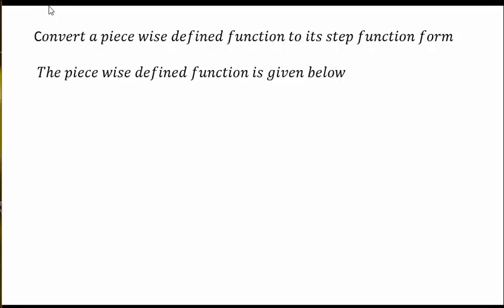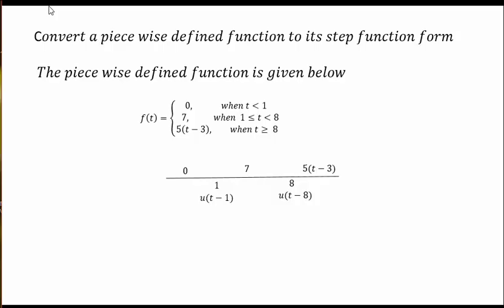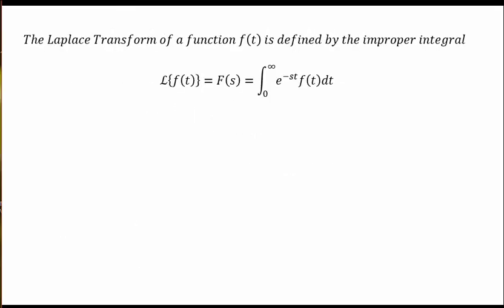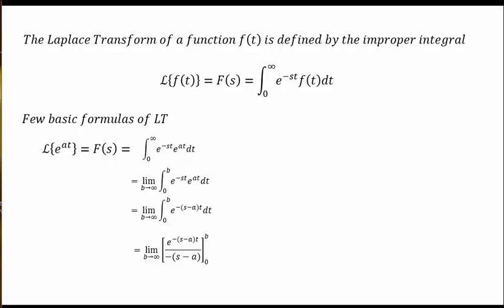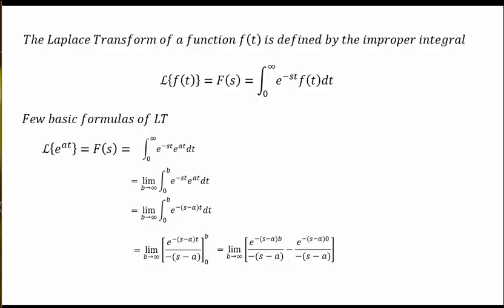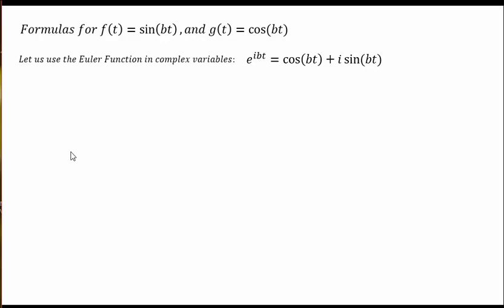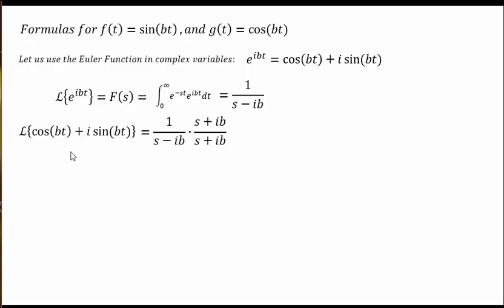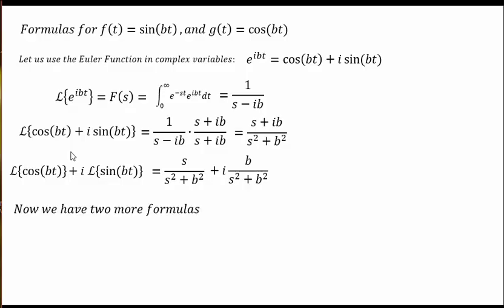LaplaceFiroz41526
In this lecture, you will get an explanation of how to convert a piecewise-defined function to its step function and a couple of examples of Laplace transforms.